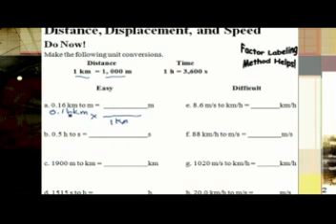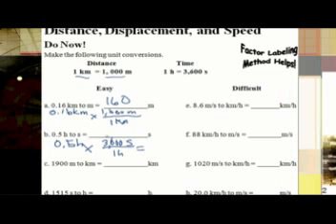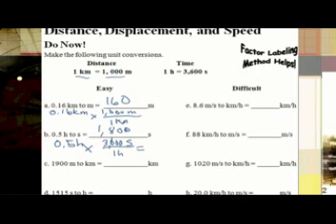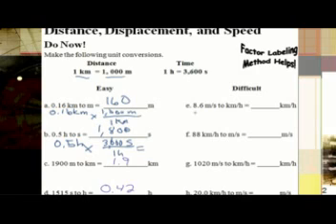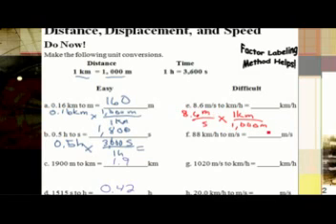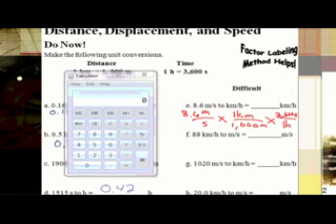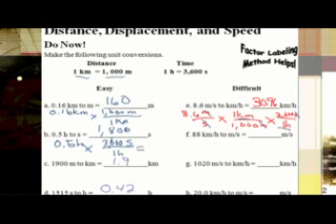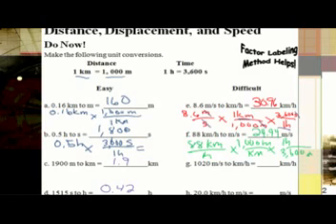Introduction to Speed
Use this lesson to review the introduction to determining speed.